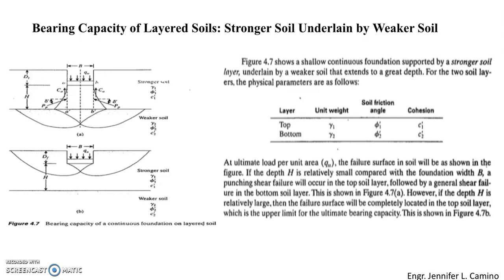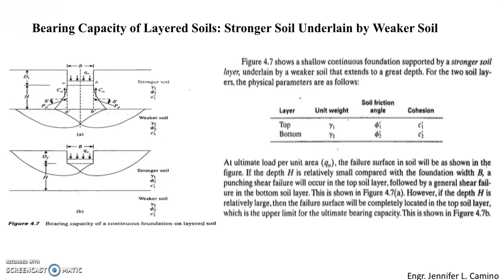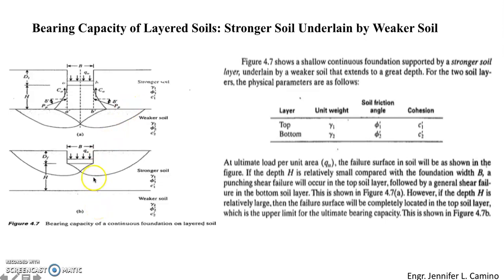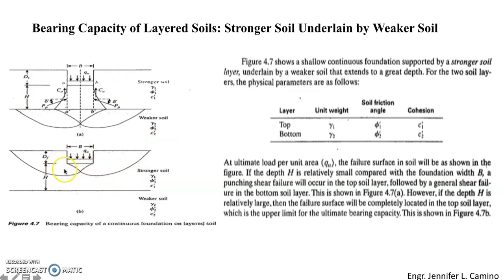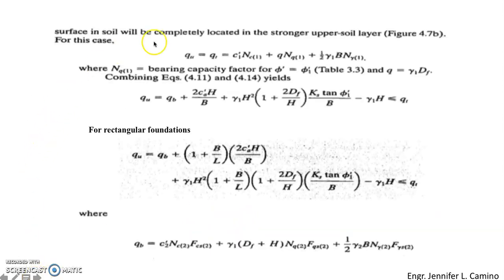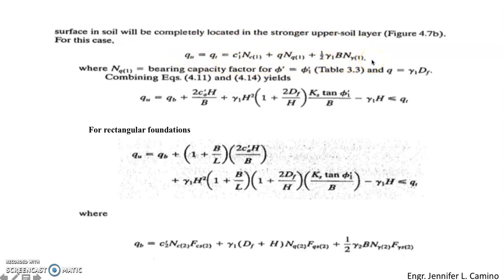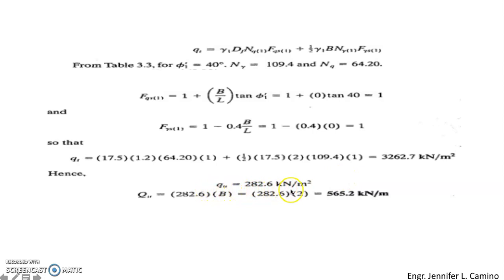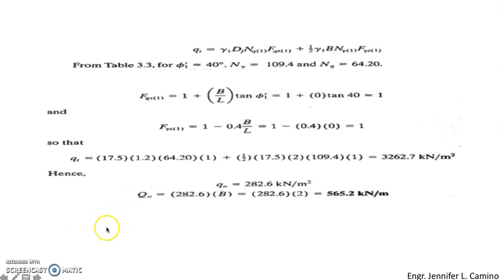Shallow Foundation Ultimate Bearing Capacity Special Case Part 2